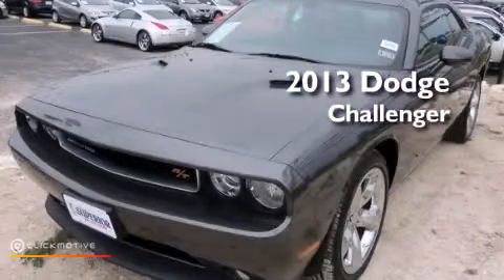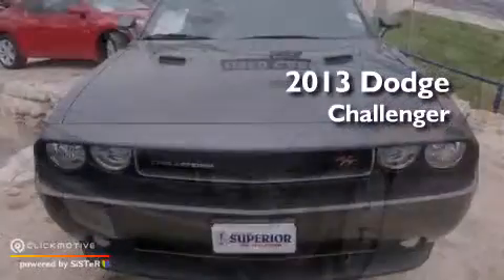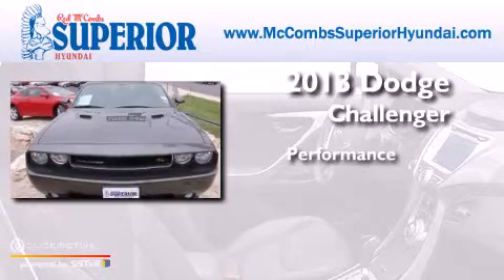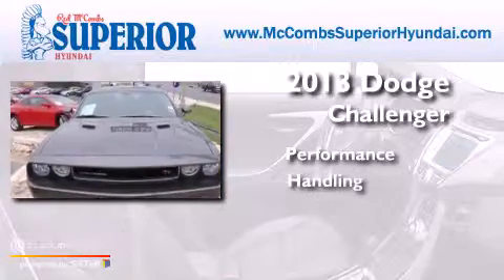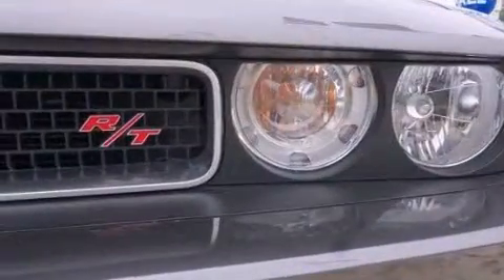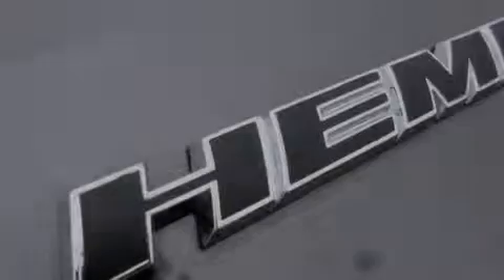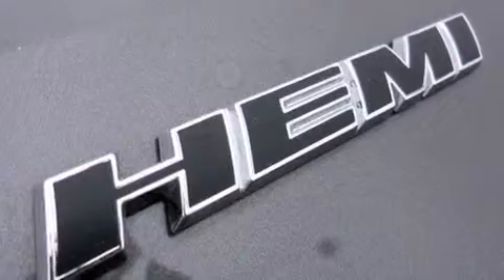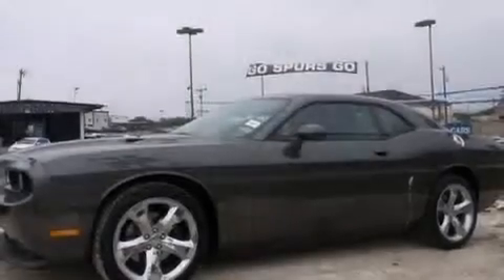2013 Dodge Challenger Boerne TX Red McCombs Superior Hyundai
Walk around Video for our 2013 Dodge Challenger here at Red McCombs Superior Hyundai . Red McCombs Superior Hyundai has been honored to serve the San Antonio , Kirby , New Braunfels , and Boerne , TX area . We promise that your experience at our dealership will exceed your expectations ! We have a great selection of new and used vehicles and would love to tell you about any additional discounts on the 2013 Dodge Challenger . Stop by Hyundai Northwest where we are At Your Service ! Year : 2013 Make : Dodge Model : Challenger Engine : Gas V8 5.7L/345 Exterior : Granite Crystal Metallic Miles : 1,669 Interior : Call for color Stock : 361504A Red McCombs Superior Hyundai 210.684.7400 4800 NW Loop 410 San Antonio , TX 78229